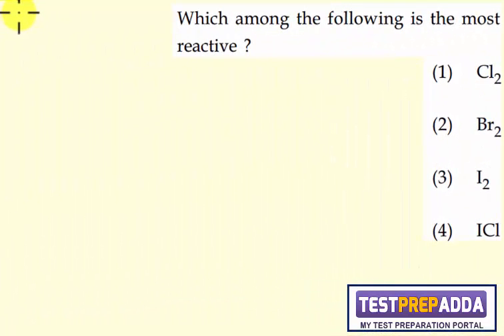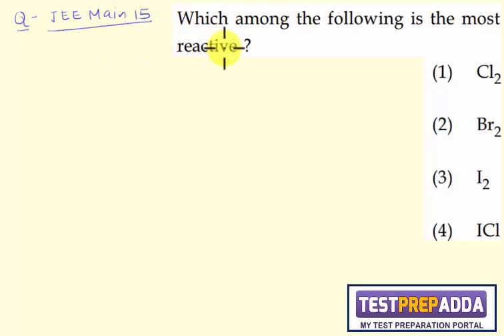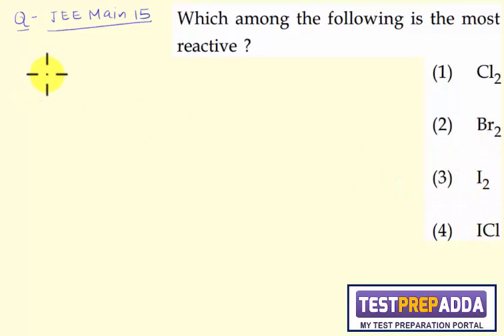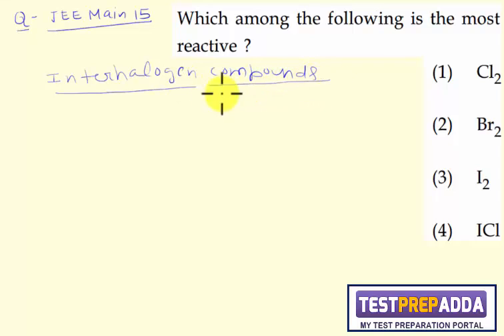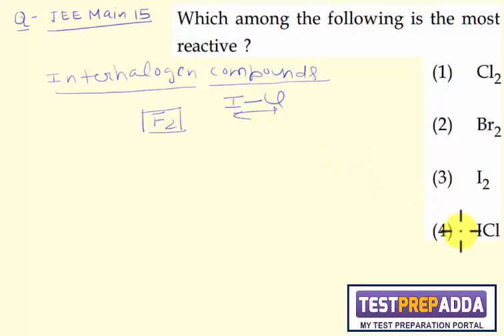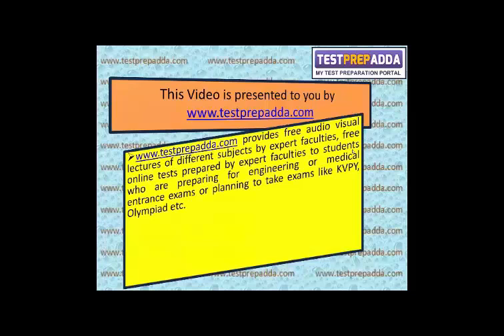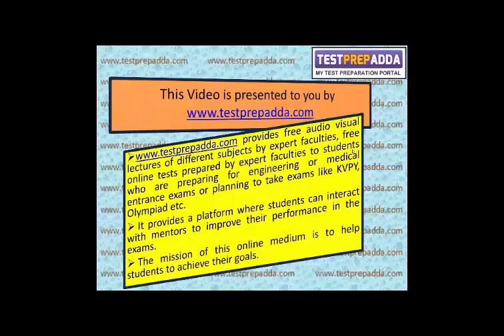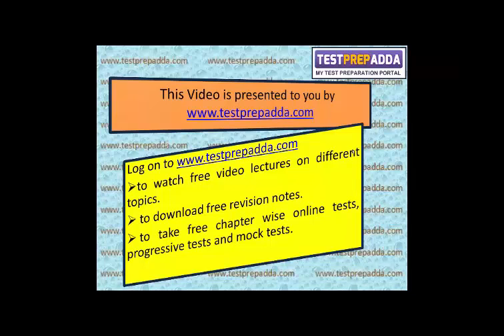JEE MAIN 2015 Offline Paper Chemistry Q45